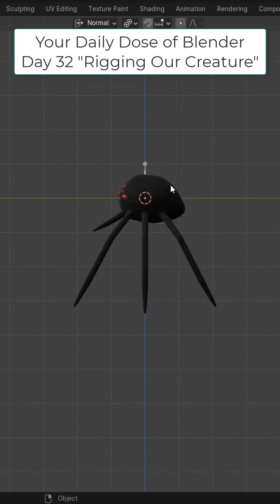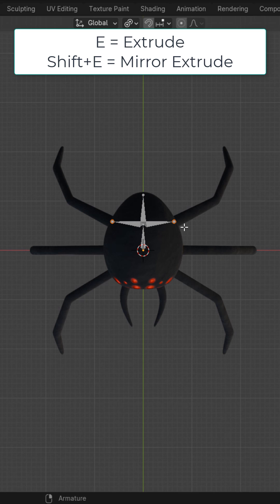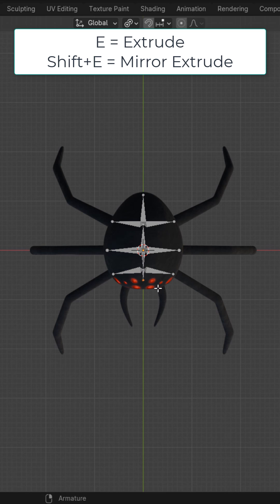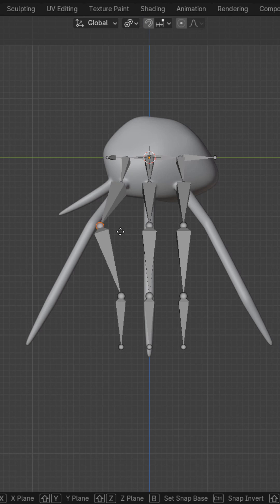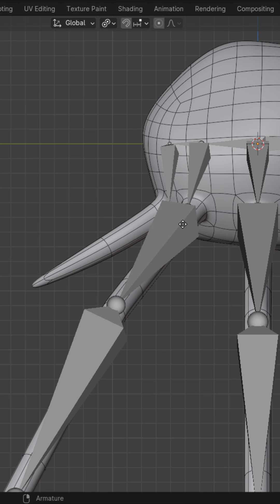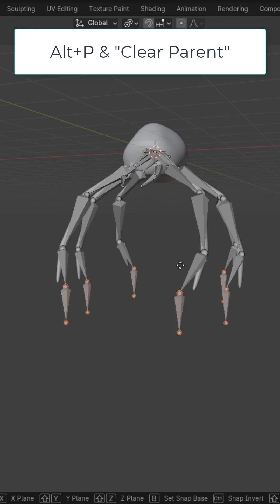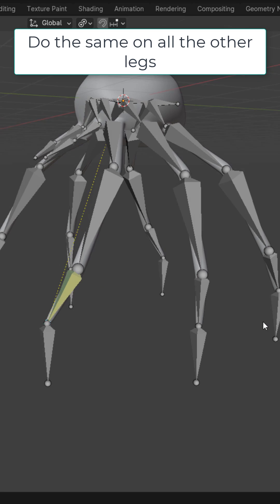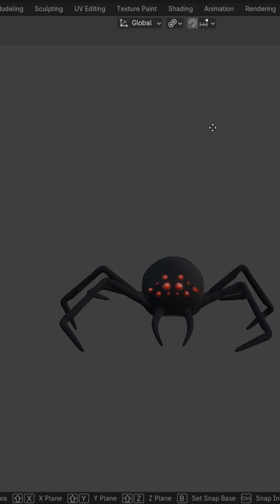Your Daily Dose of Blender Day #32 - Rigging Our Spiderlike Creature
In this tutorial we will see how to rig a spiderlike creature. Tomorrow we will rig some more